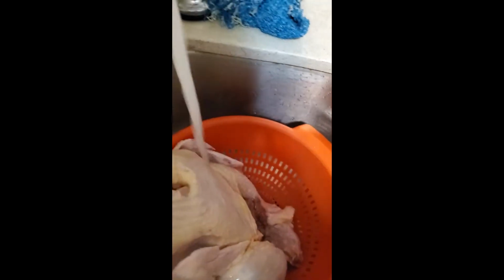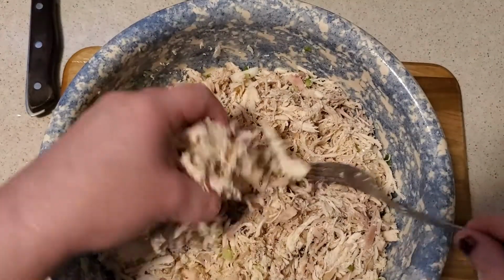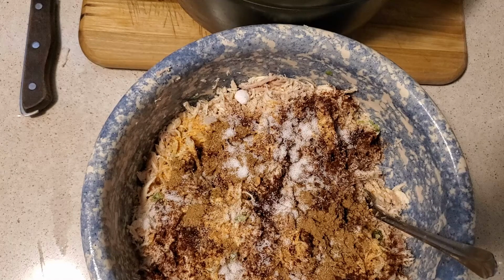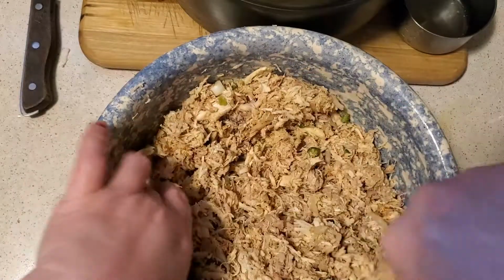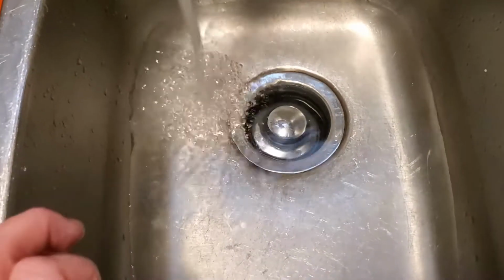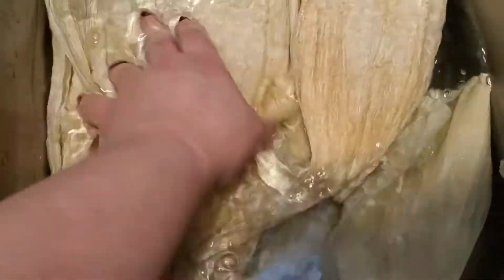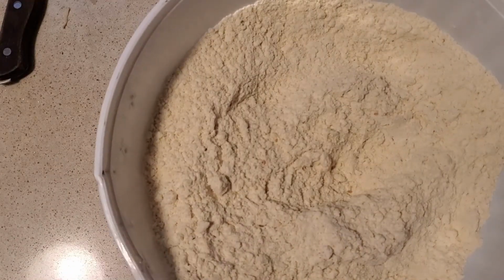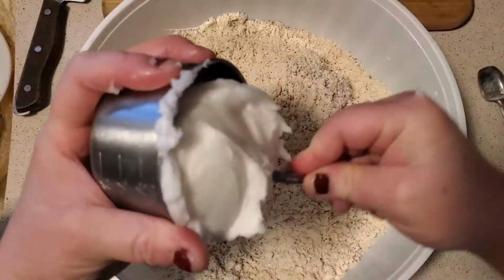Homemade Chicken Tamales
Making homemade chicken tamales are so wonderful, the process is another thing, when making these wonderful delicious tamales, takes almost all day to do, but in the end,  it is well worth it.

1 whole chicken
1 whole onion chopped
2  tsp garlic
1 1/2 tsp salt
1 to 2 cups chicken broth
1/2  tsp pepper
1/2 jalapeño
1 tsp chili powder
1 tsp cumin
1/2 tsp paprika
shredded cheese

Masa
8 cups masa
2 1/2 tsp salt
2 1/2 tsp garlic powder
1 tsp paprika
2 tsp cumin
1 tsp chili powder
sprinkle black pepper
2 1/2 shortening
add chicken broth a little at a time

Corn husk